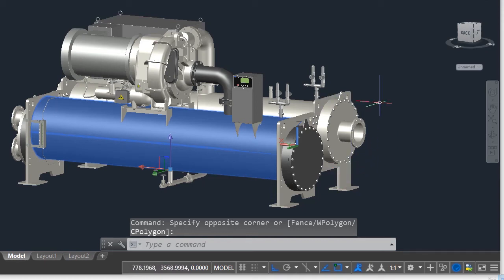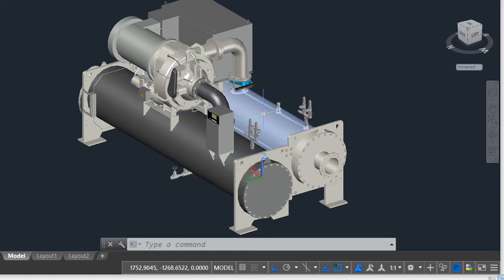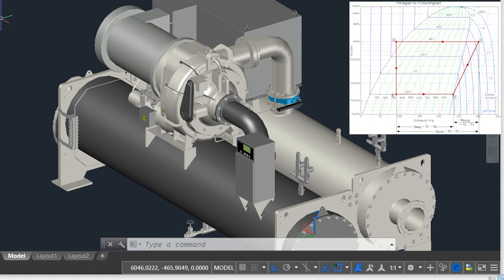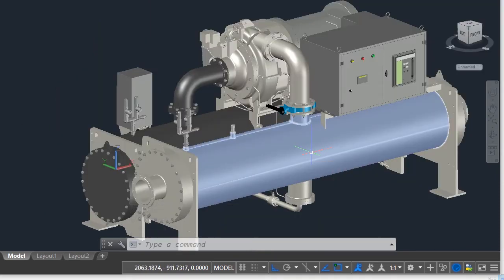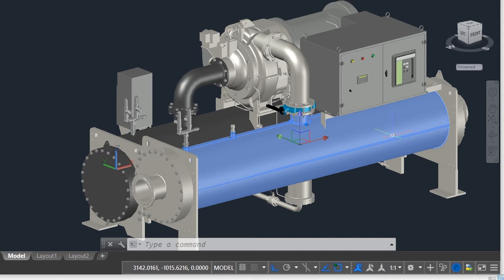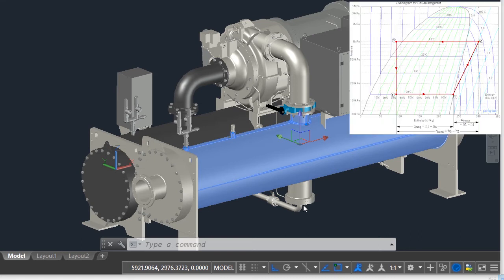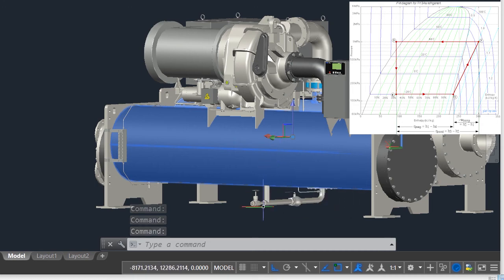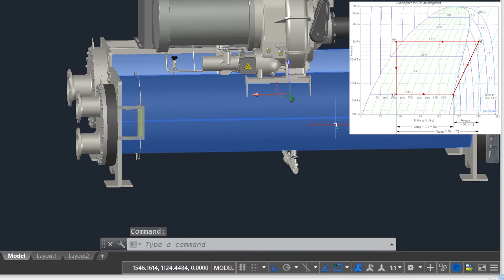Working principle of a chiller | how chiller works | HVAC 03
How a chiller works!
This video guides you through the basic operation of a chiller, making use of a 3D model to help you understanding.
By the end you should be able to identify the main components of a chiller.

An explanation on the function of each item and how its work is elaborated on the PH diagram of the refrigeration cycle.

☕ Buy AMJ a coffee to say thanks